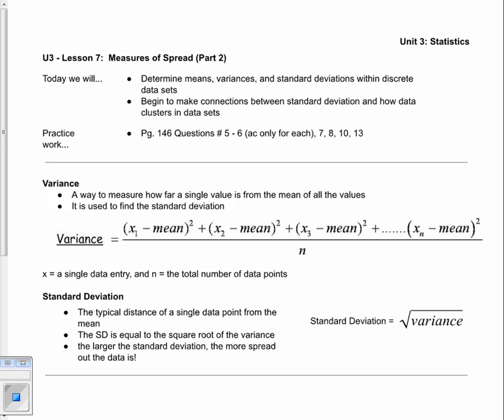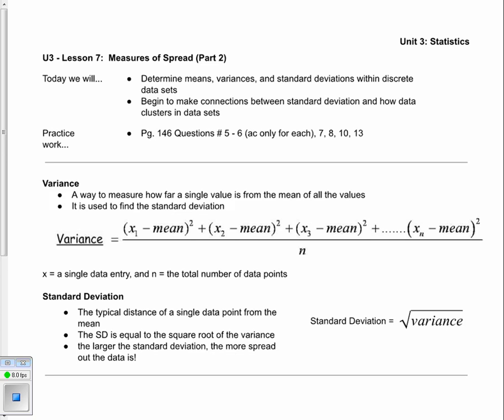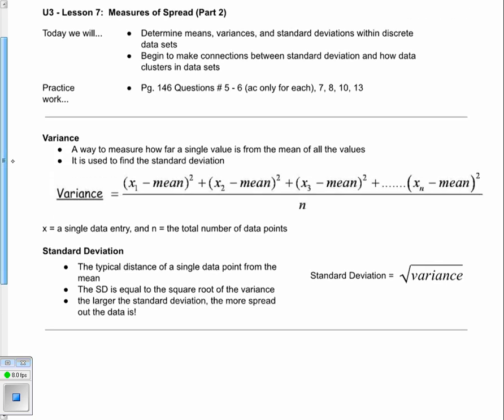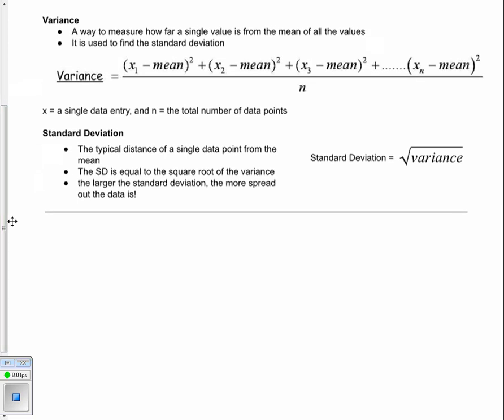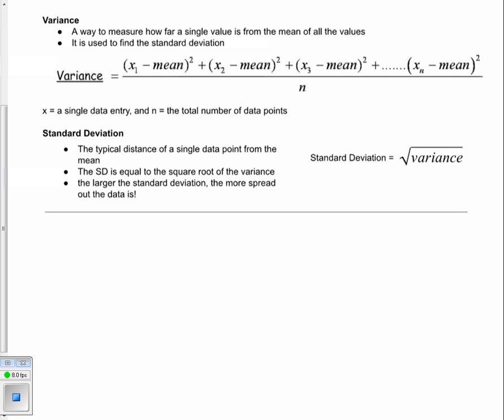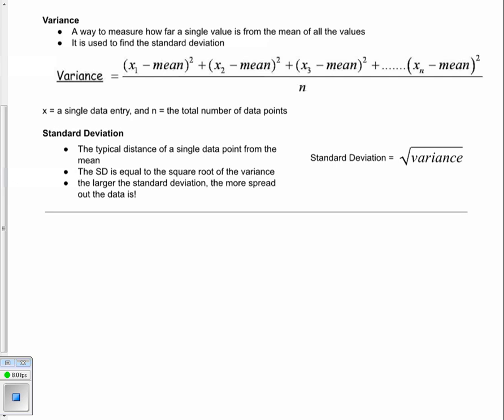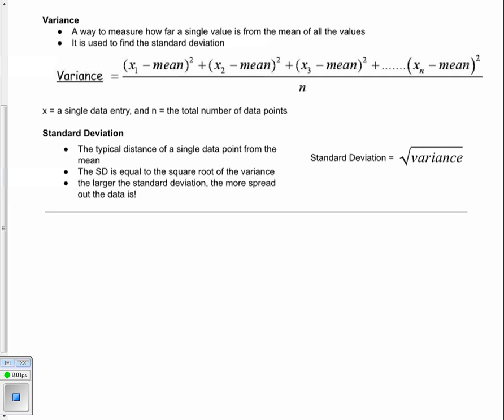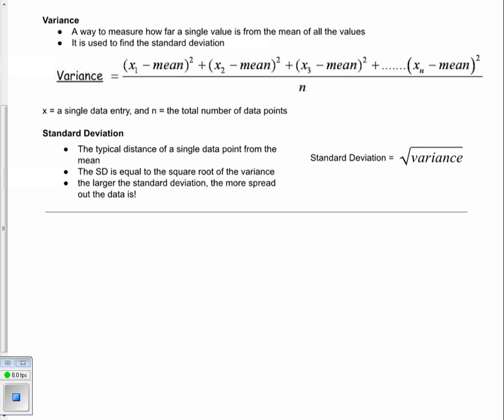U3L7 Measures of Spread 2 P1 Definitions